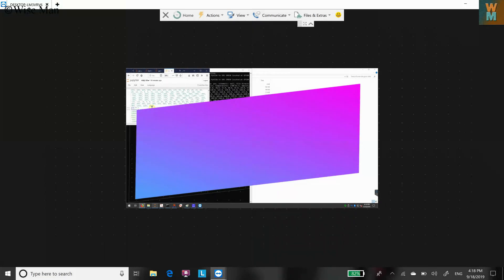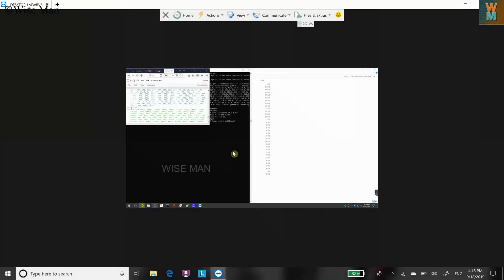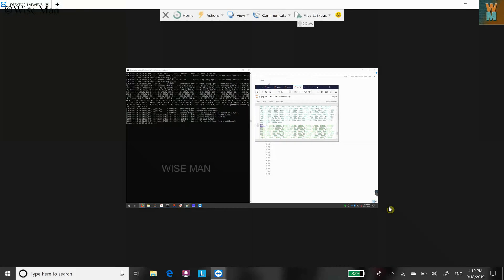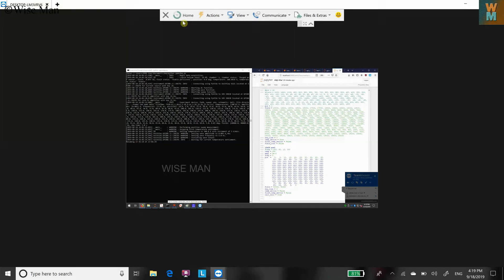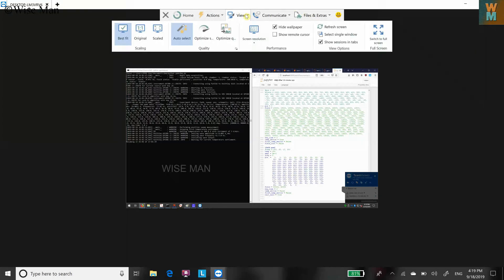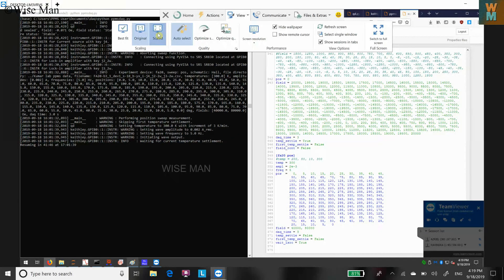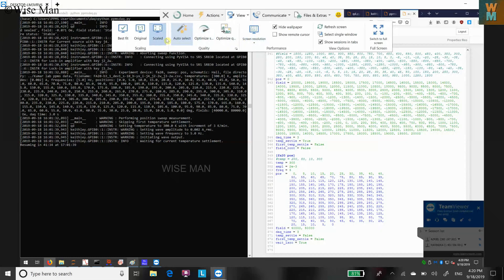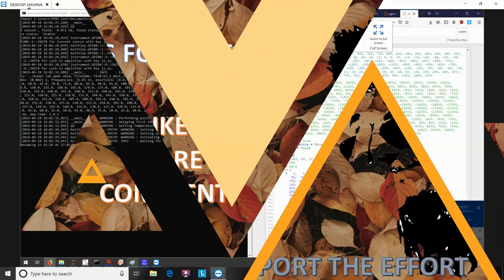HOW TO MAXIMIZE THE SCREEN OF TEAM VIEWER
In this video, I show steps to maximize the screen of Team Viewer software.